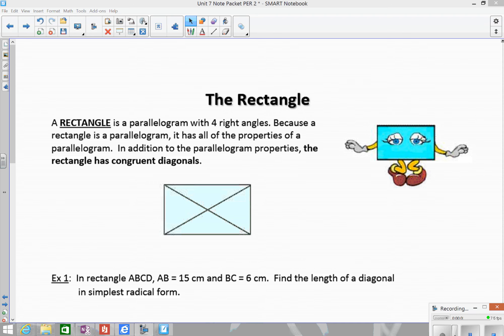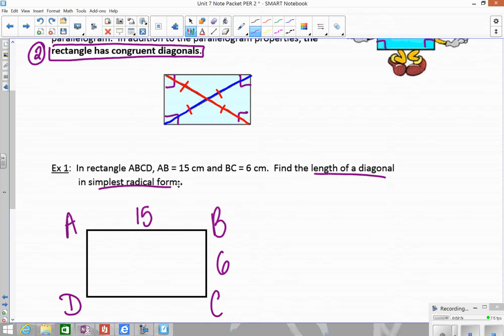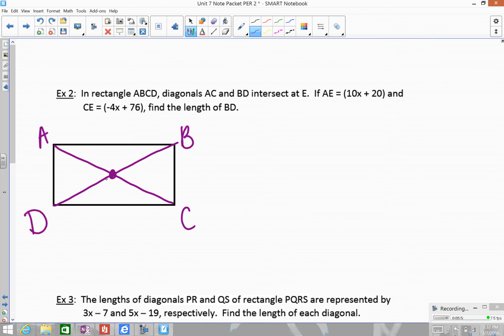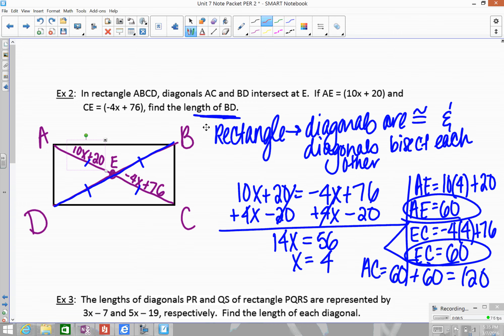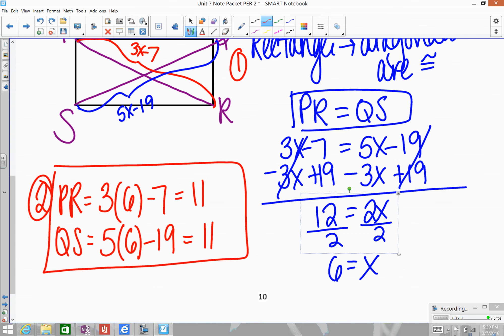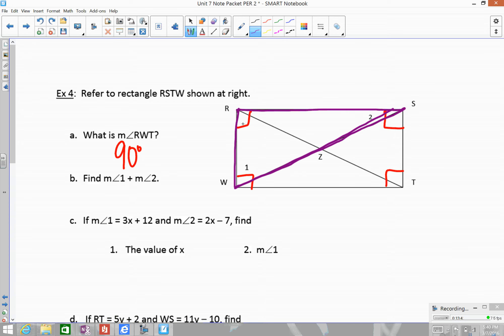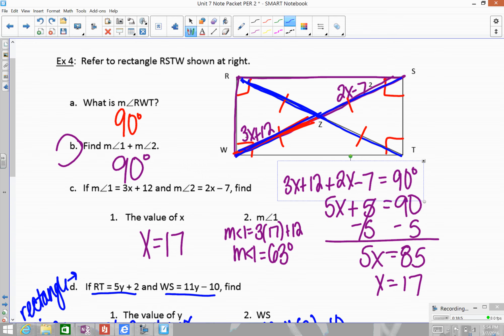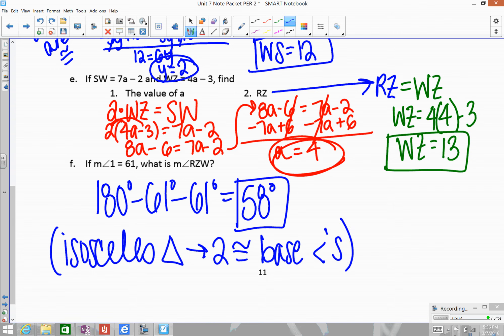3 RectangleVideo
Description